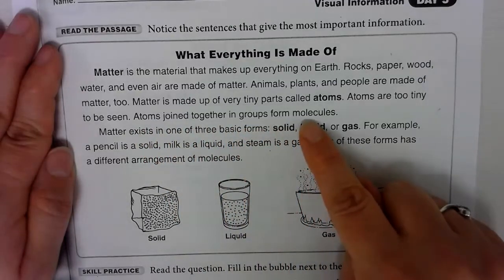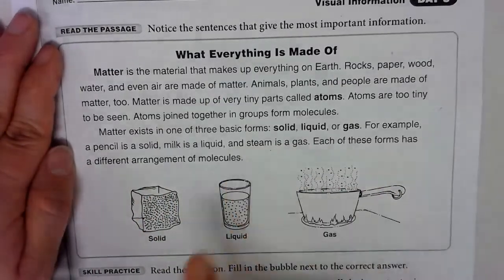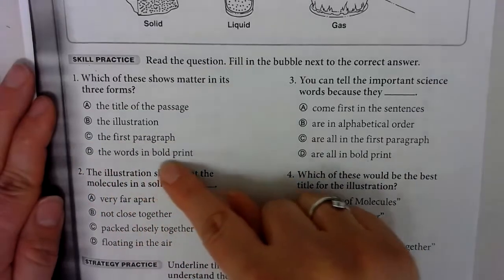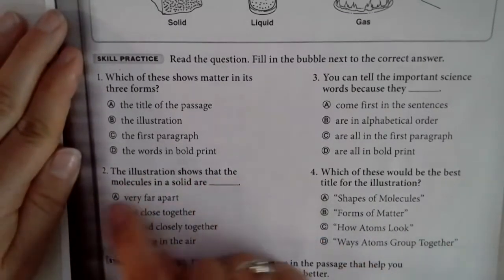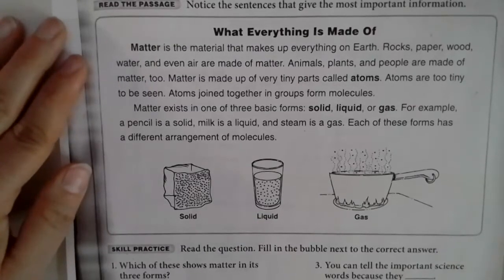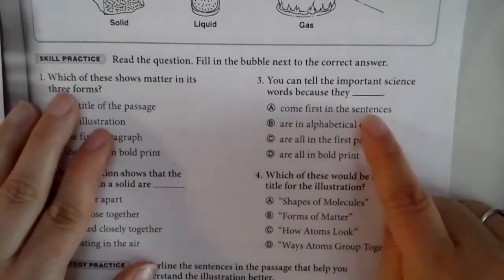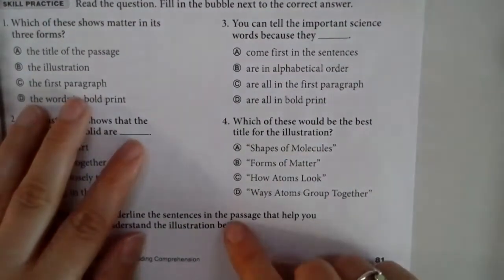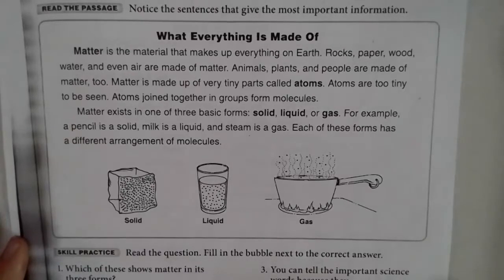Using an Index and What Everything is Made of readaloud